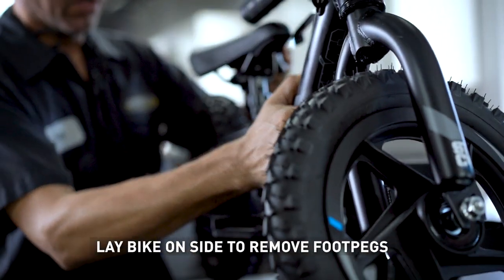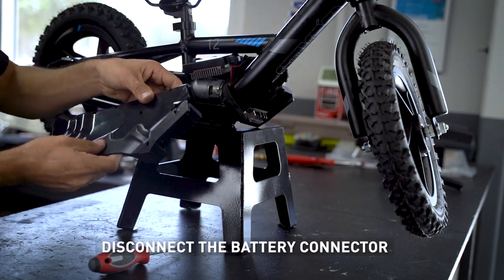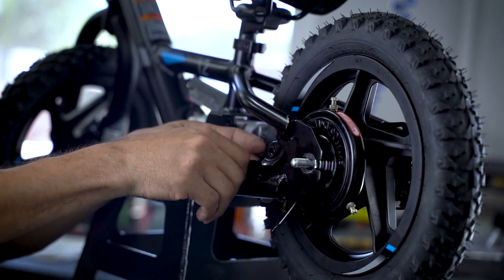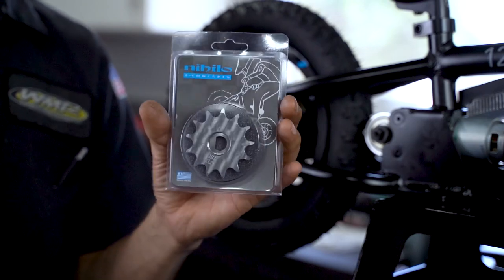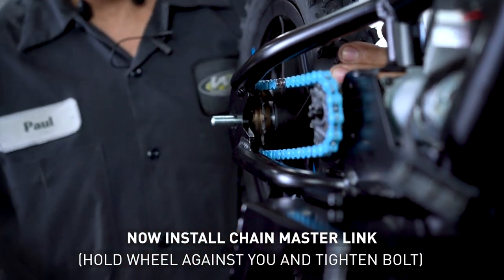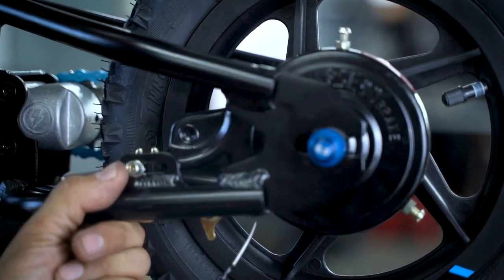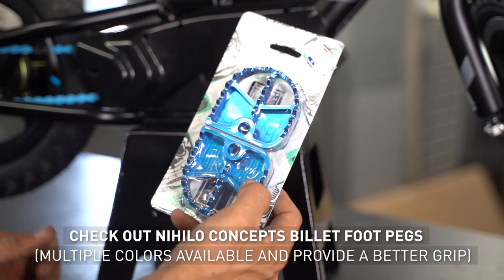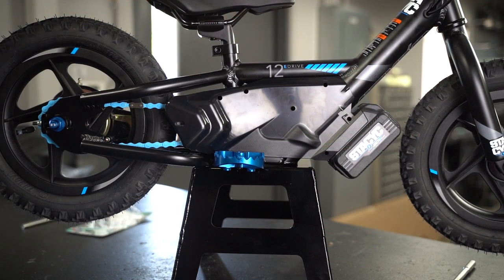Nihilo Custom STACYC ® Chain and 13T / 14T Sprocket Installation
See full video for instructions on how to install Nihilo Concepts STACYC 13T / 14T Sprocket. These sprockets are made with durability in mind while adding to the overall performance of your Stacyc e-bike. We have a wide variety of colors available for chain!